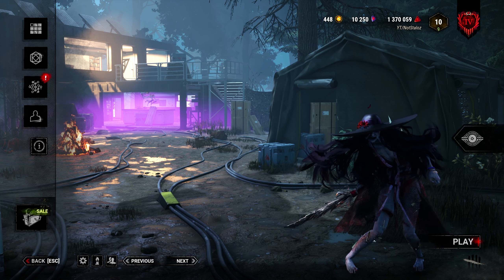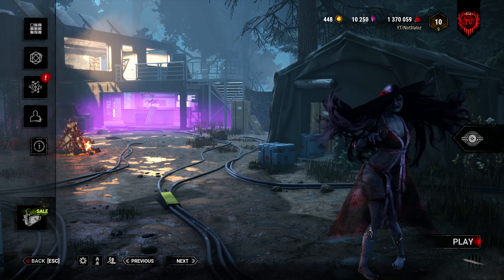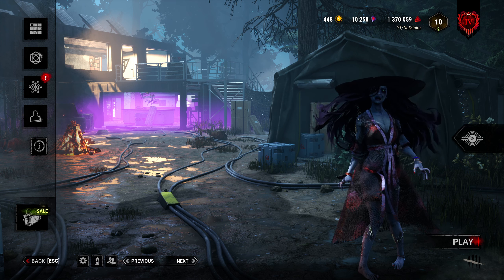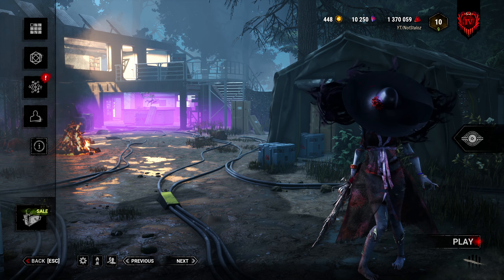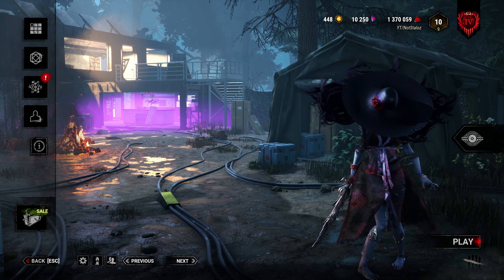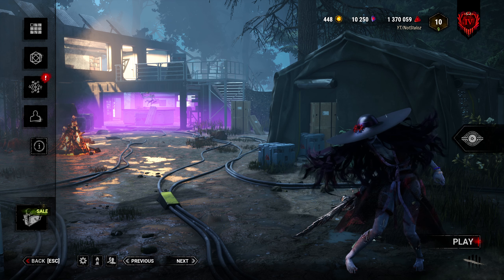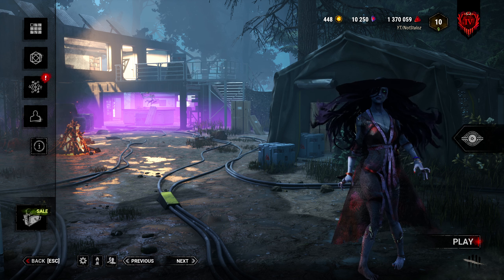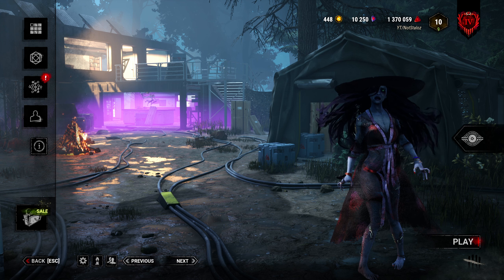Thank you all for 400 Subscribers.